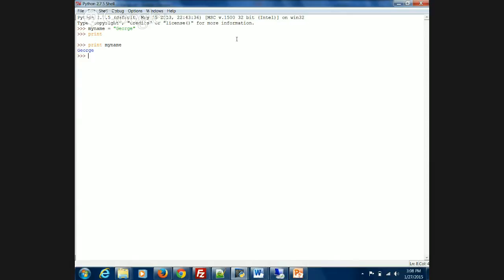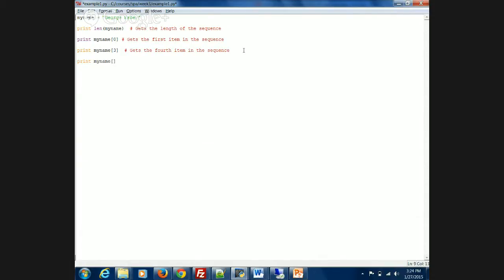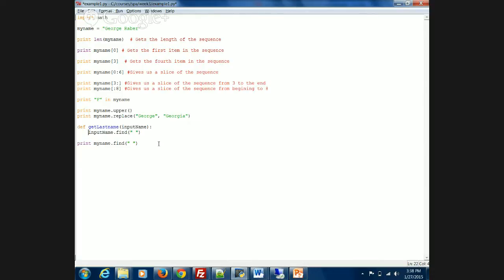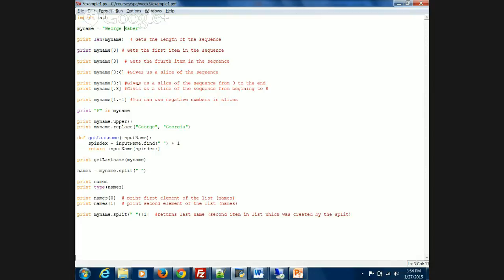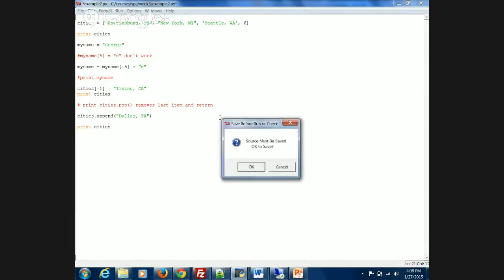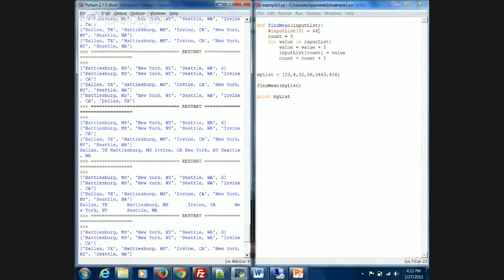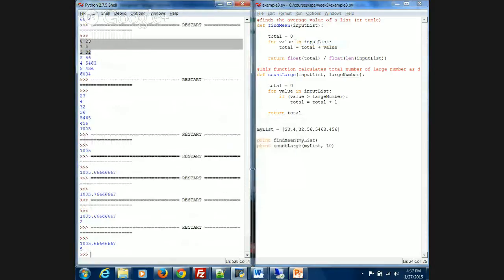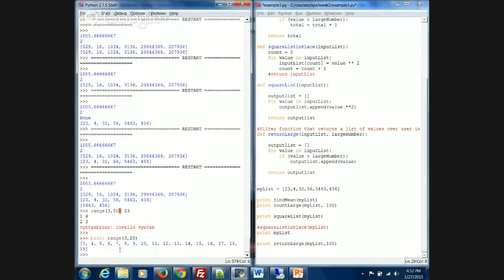GHY 468 / 568 Week 3 Sequences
We will learn about Sequences today!